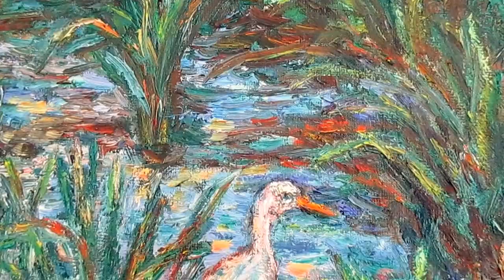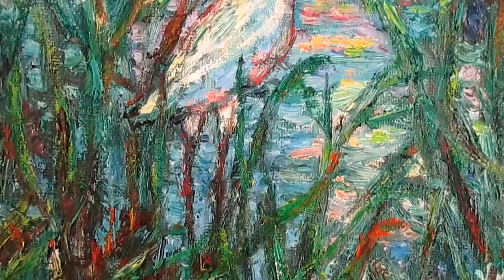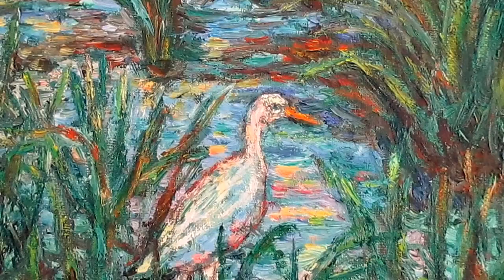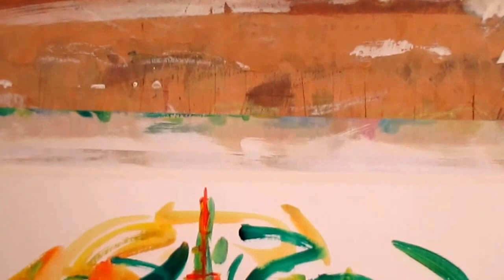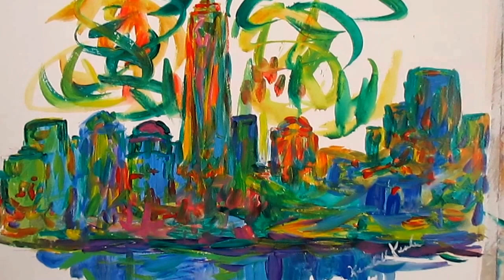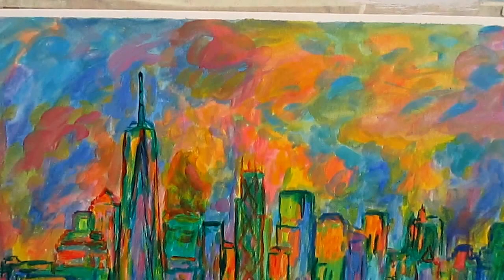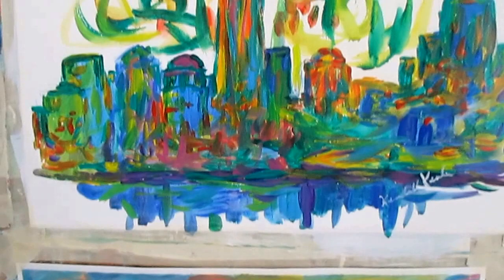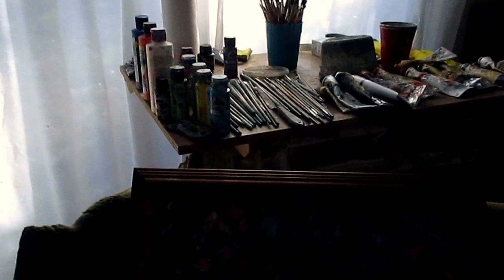More Skyline Beauty Paintings by Award Winning Artist Kendall Kessler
Transcript is at the end

I am so pleased to present the finished version of my latest Pawleys Island painting and two new Skyline Beauty paintings!

Be sure to check out this week's Special Promotion! Dream Flowers is a beautiful painting done from a dream! Click on the 24" x 20" canvas print.

Dream Flowers

Links to see more of my work!

I live to paint and it is important to me to find homes for all of my creations.  I have originals and prints in twenty-seven states, Washington D.C., Canada, Germany, Russia, England, Switzerland,and Australia.  I want to cover the world with my art.

Thank you for looking at Paintings by an Artist of The Blue Ridge Parkway!

TRANSCRIPT

Welcome to Towhee Hill Studio!  My name is Kendall Kessler and I am an award winning artist.  You can read about me in the description.

I am very excited about my latest oil painting of an egret at Pawleys Island.  Oils is my favorite medium and I think the sensuous surface on this one is my best ever.

Now that I have completed  a number of oils of The Blue Ridge I am back to my Beautiful Skyline series and here are two of New York.

I think the brushwork is these is especially intense and I will do three more and then move on to another skyline.  These paintings have an electric look that I am very proud of.

The links to the artwork are in the description.